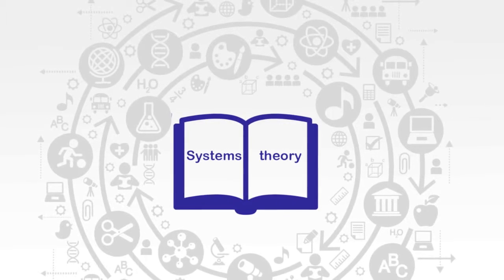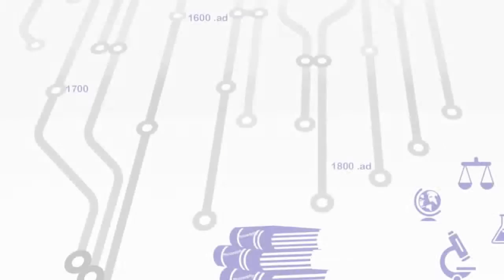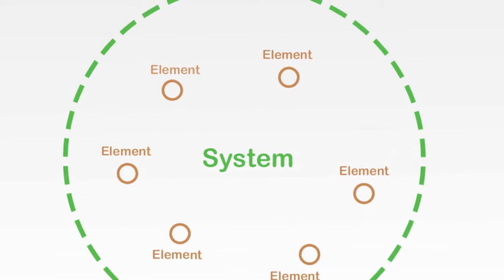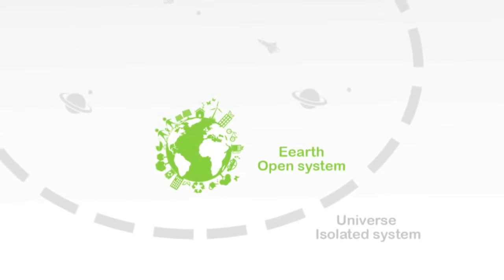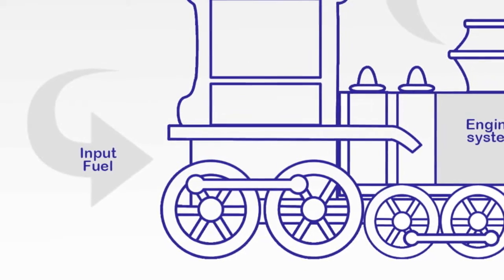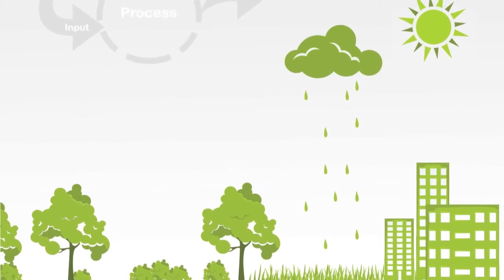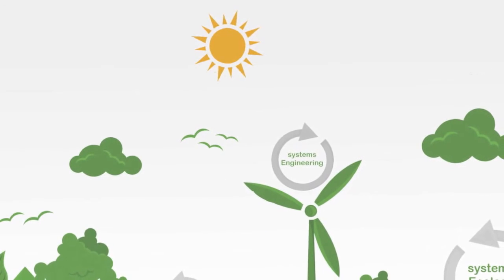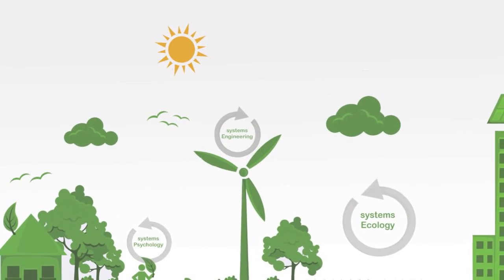Complexity Science : 4 Systems Theory